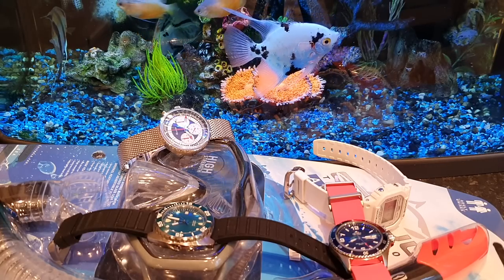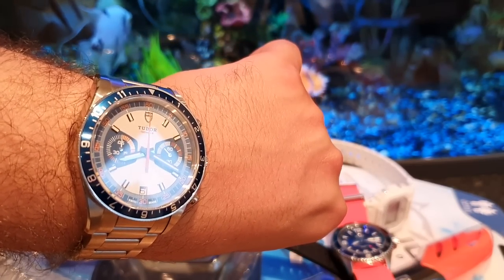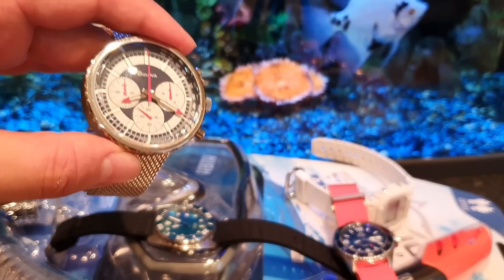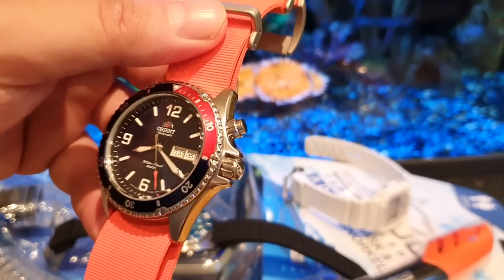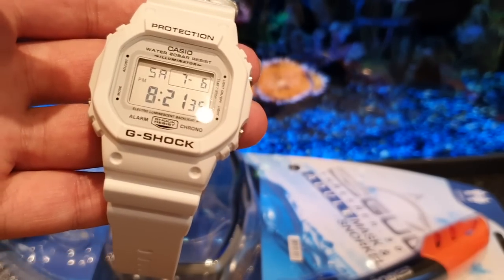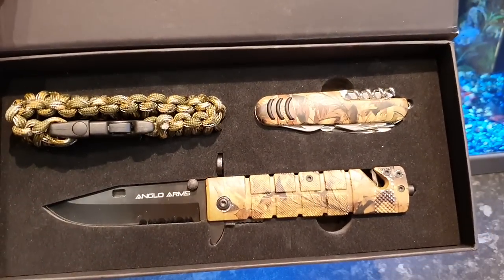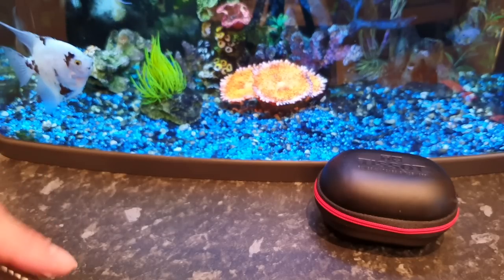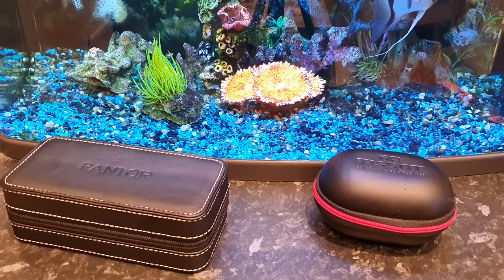Vacation ! How too choose a travel watch, EDC, Gshock DW5600, Tudor Chrono Blue, Bulova, Orient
Hey guys,

Today I discuss and prepare some everyday carry, some watches for my long vacation in Greece, Rhodes, Skiathos, and Cyprus.